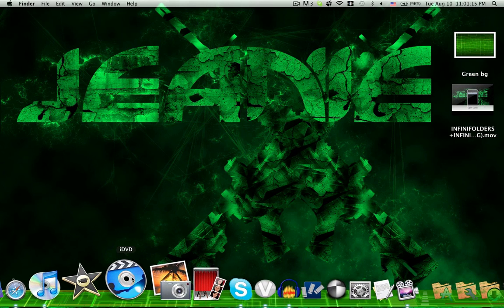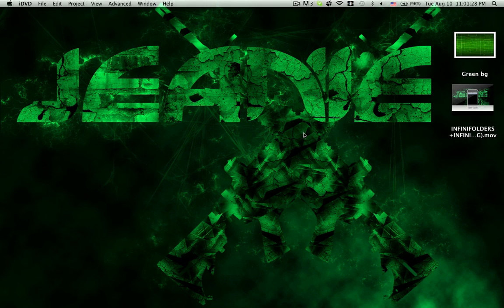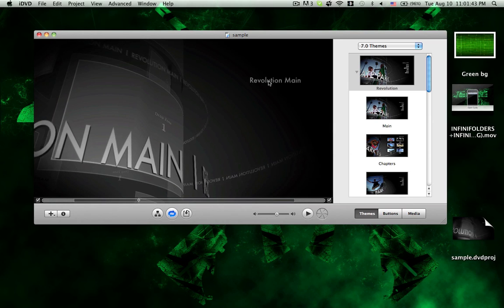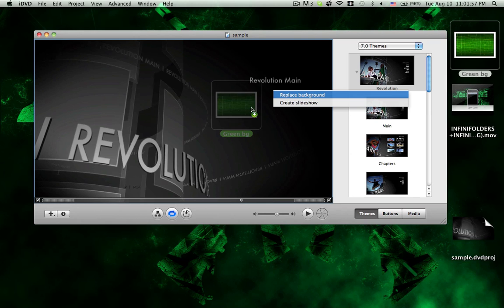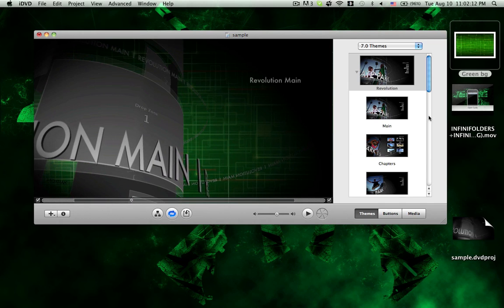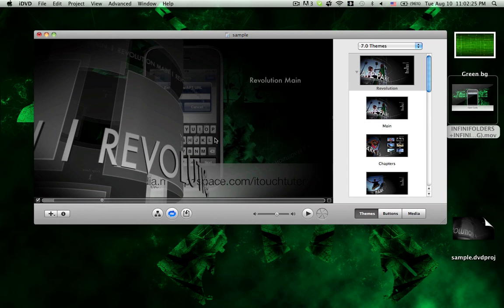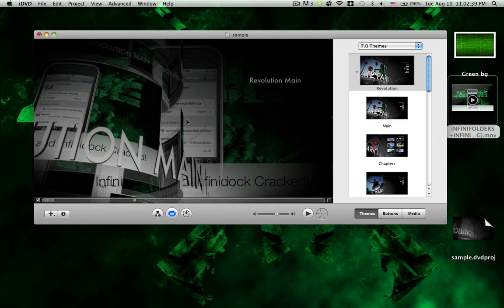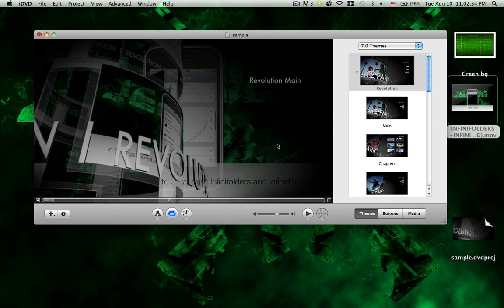iDVD Tip - How to quickly change the background in a project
A really quick way to change the background in iDVD just press command and drag your picture or video into the theme backdrop and select replace background